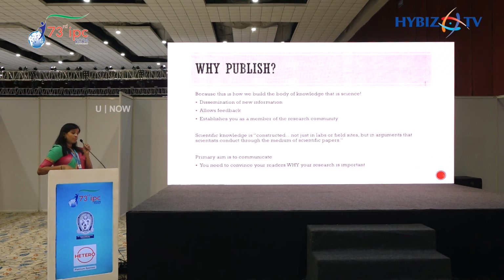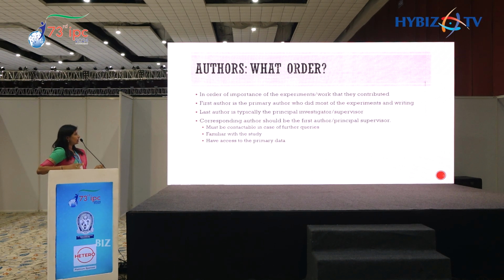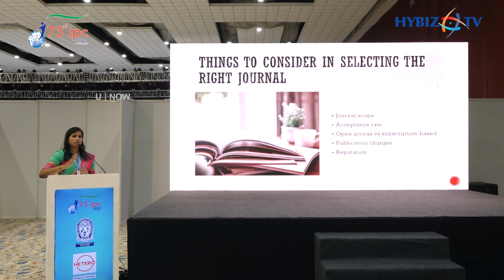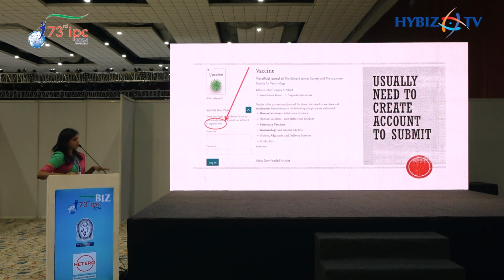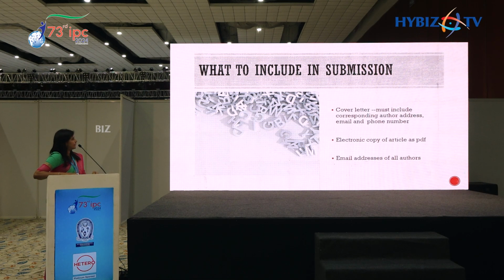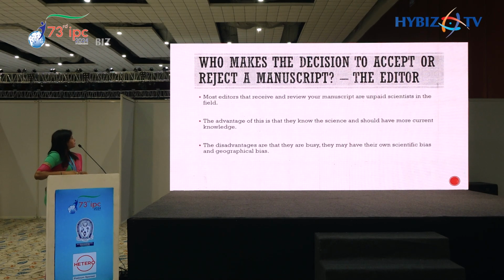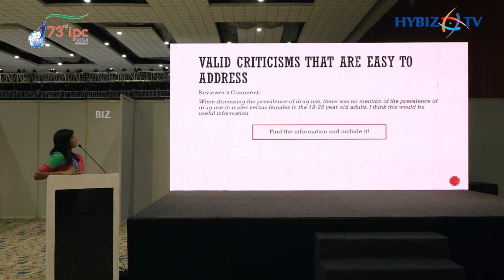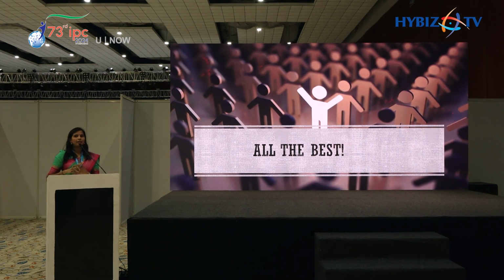Process Of Manuscropt Submission & Peer Review | Dr. Renukha Sellappans | IPC 2024 | Hybiz